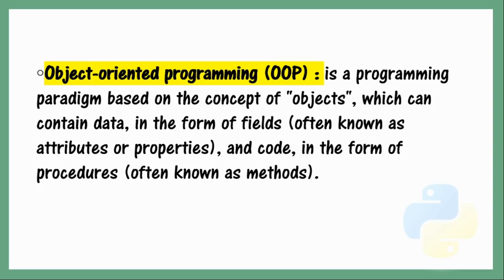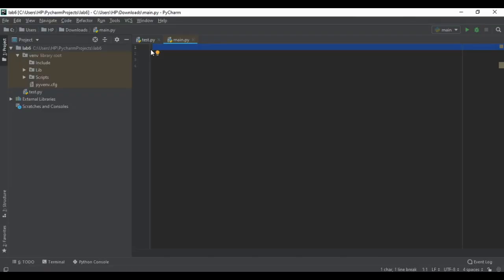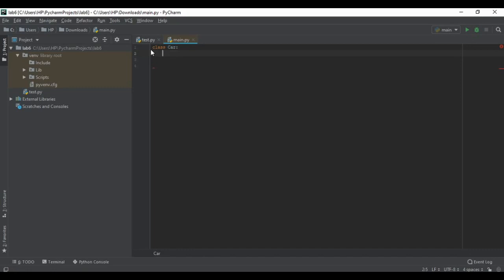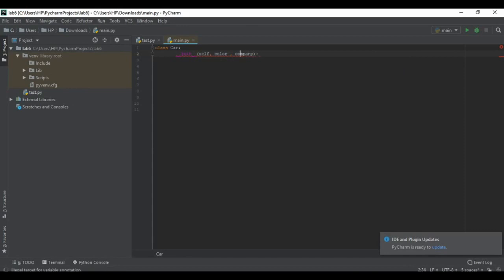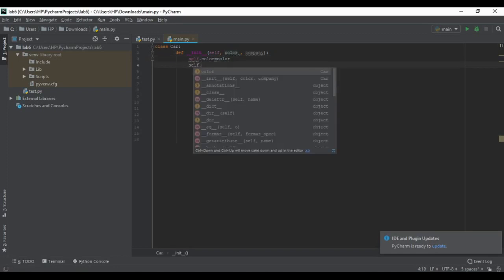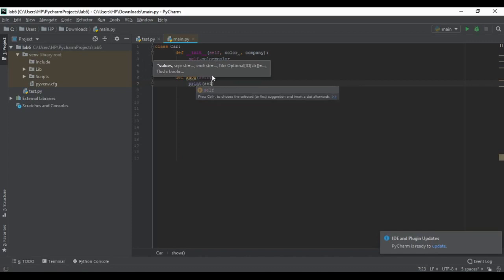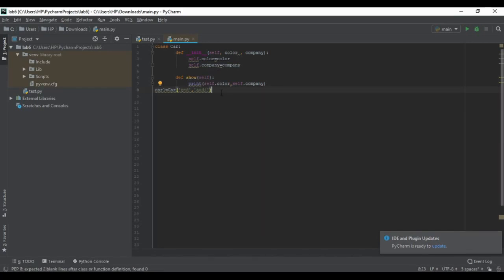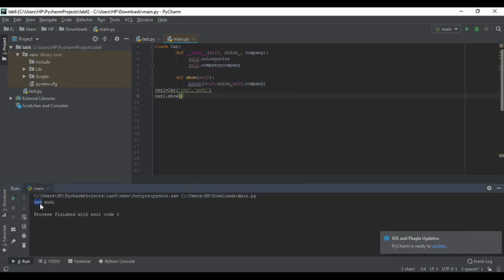2019/2020 Aycha Yahia - Python Sınıflar (Classes)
Bilgisayar Mühendisliği 3. Sınıf Öğrencimiz Aycha Yahia'nın Introduction to Python Programming dersi için hazırlamış olduğu konu anlatım videosu.